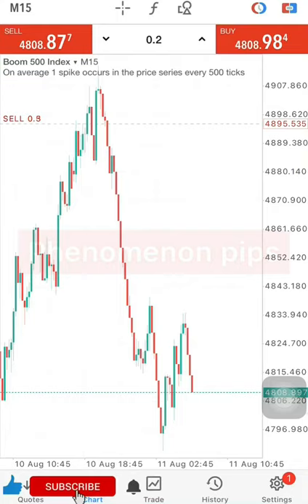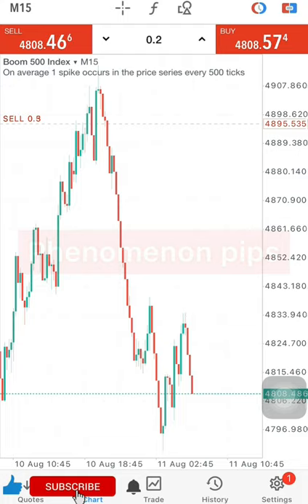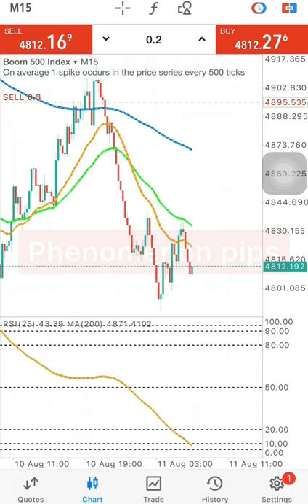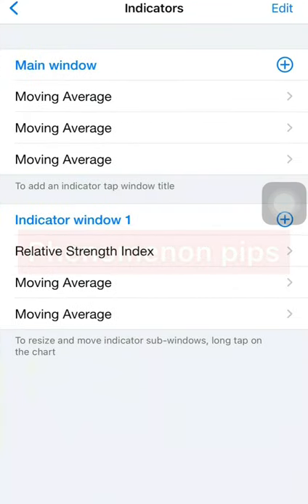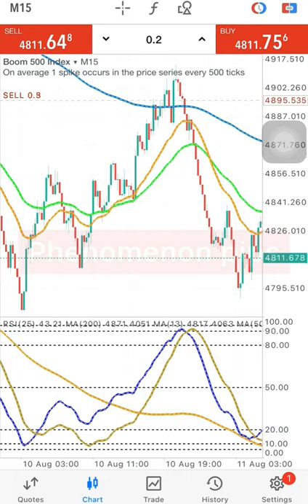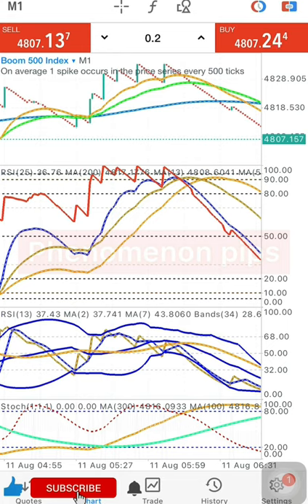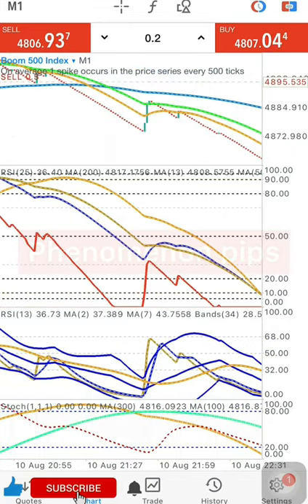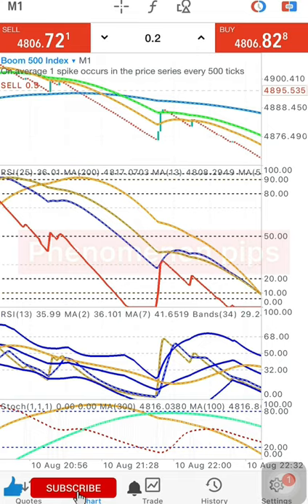99% ACCURATE STRATEGY FOR BOOM AND CRASH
if you want to join our mentorship program
inbox me on Instagram @phenomenonpips